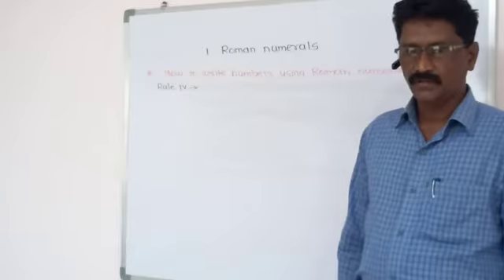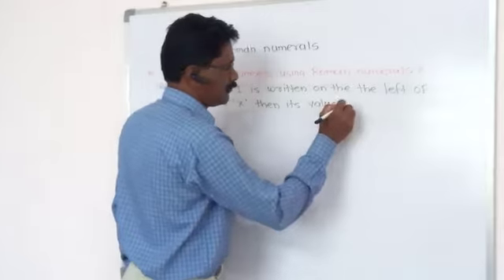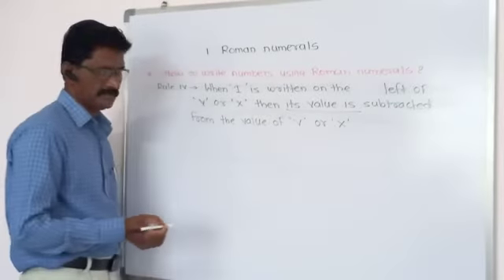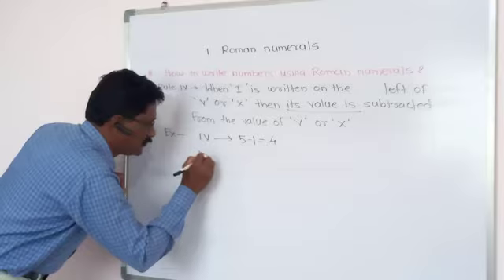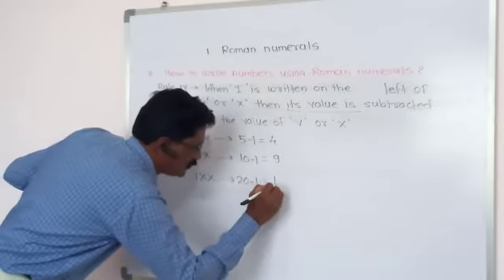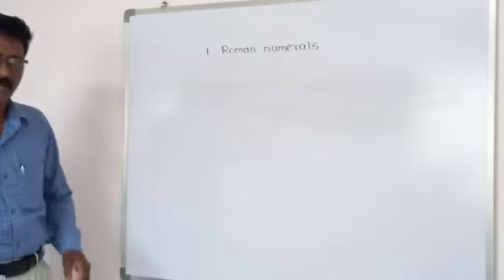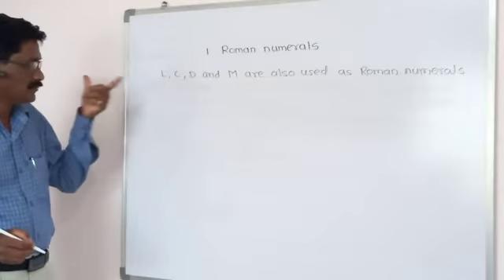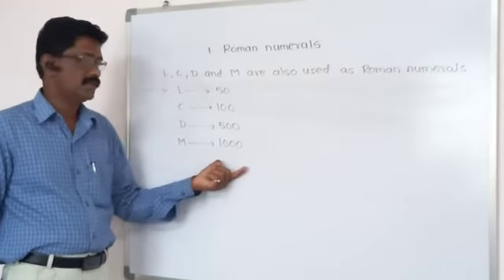Roman numerals#4 ,Class 5 , created by Dr.Anil Pankhade,S.T.J.V.Pathardi.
Video from Dr.Anil Pankhade